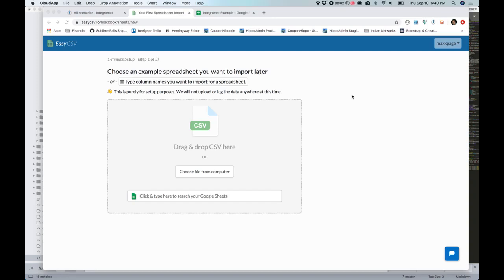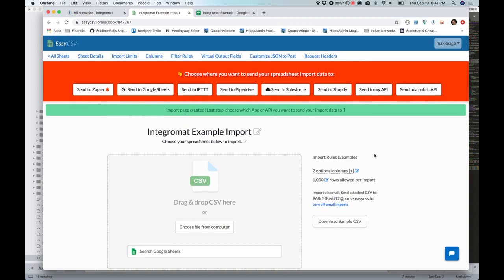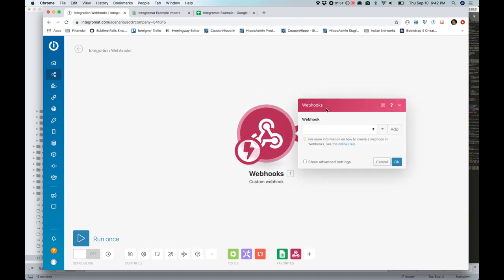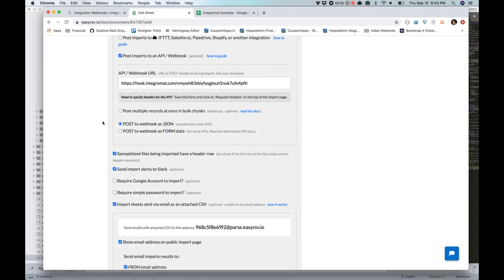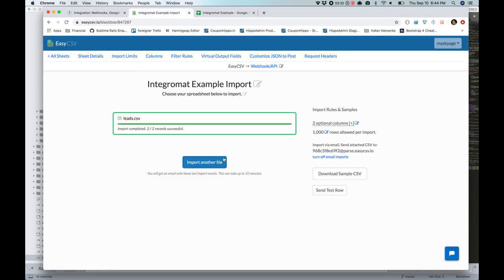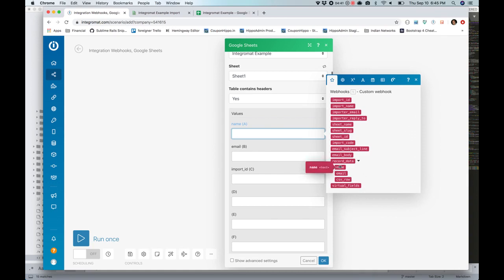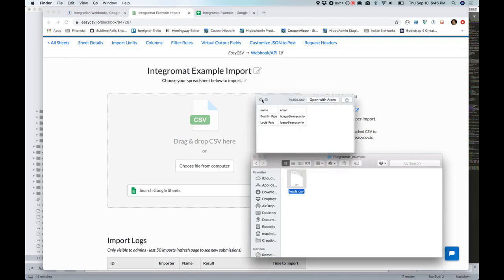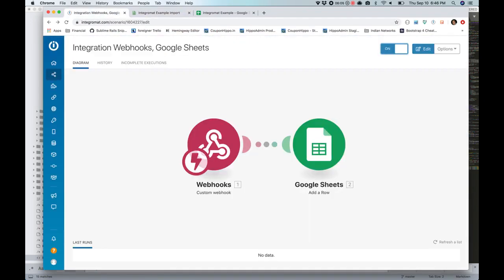Upload a CSV file into Integromat using EasyCSV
How to take a CSV file and push the data into Integromat using EasyCSV